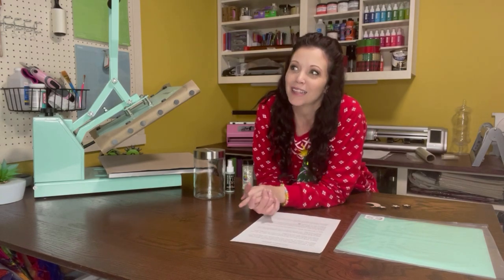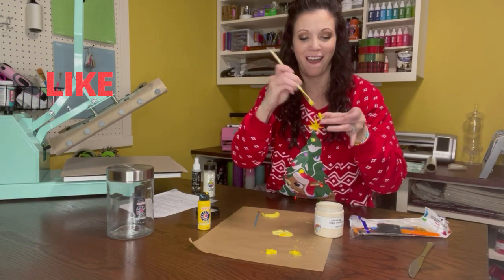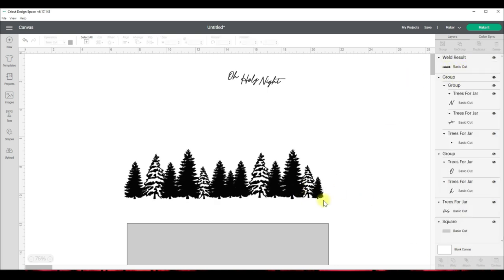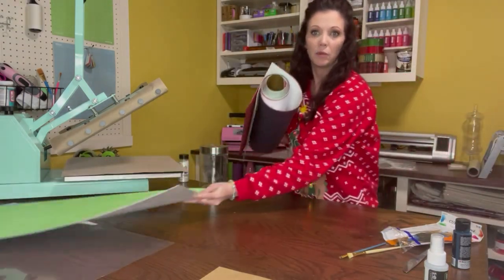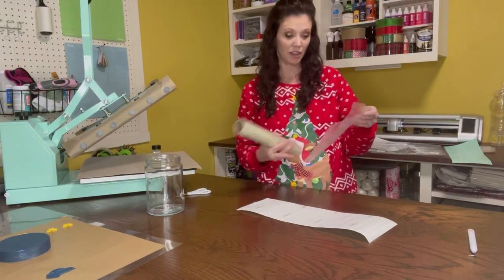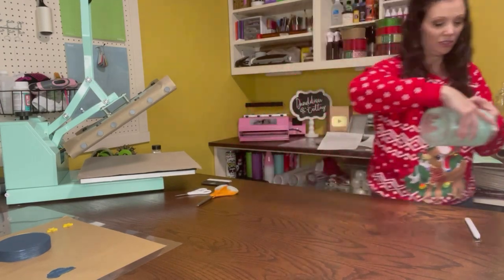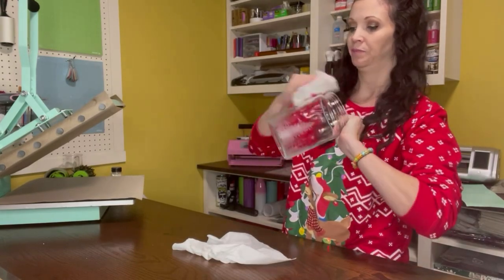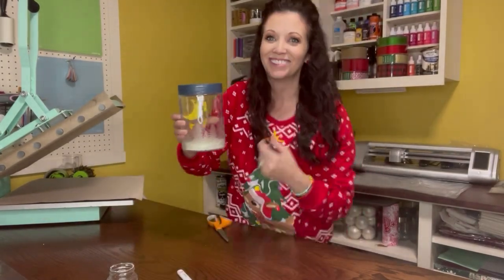How to Etch a Glass Jar with Etching Cream. Christmas Craft Kit Day 3!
Follow along as I show you how to use Amour Etching Cream to Etch a glass jar. Craft along with me as we create a fun homemade snow globe!

This link will provide quick links to Facebook, TikTok, and all my favorite products!

Armour Etch Glass Etching Cream Kit:

CHAPTERS
00:00 Welcome to Emma's Cottage
02:20 Painting the wood blanks
07:25 Cricket Design Space
14:24 Glow in the dark spray
16:15 Using Star Mask
16:44 Painting the lid
17:32 Weeding the Star Mask
19:30 Advice on weeding
20:50 How to use transfer tape
24:04 Applying the Stencil to the Jar
26:50 Removing the transfer tape
28:40 How to apply etching cream
31:20 Wiping down after washing off the etching cream
32:55 Gluing on the stars and moon
35:25 Adding the glitter
36:45 Final Reveal